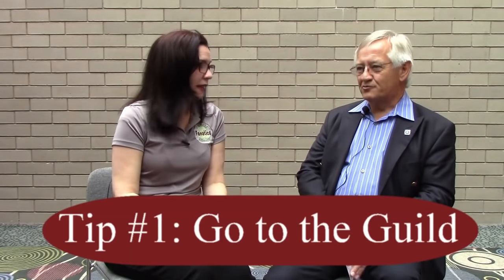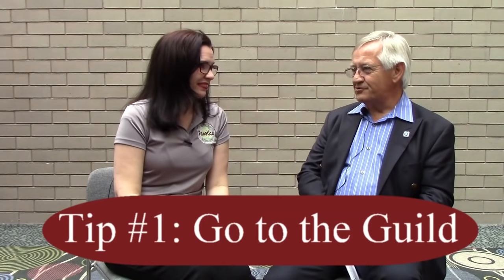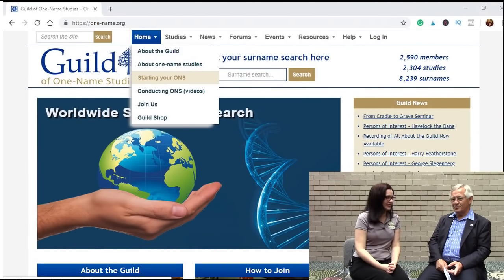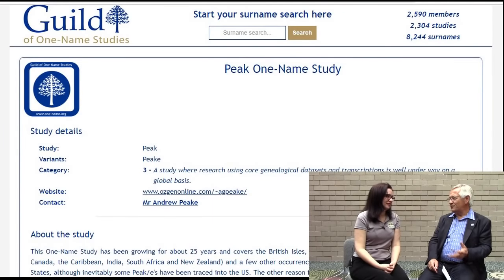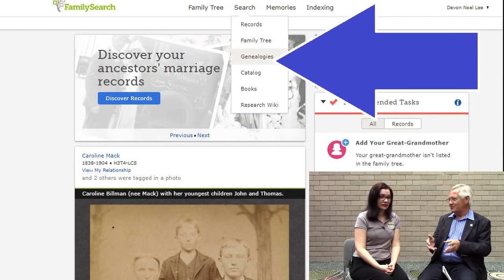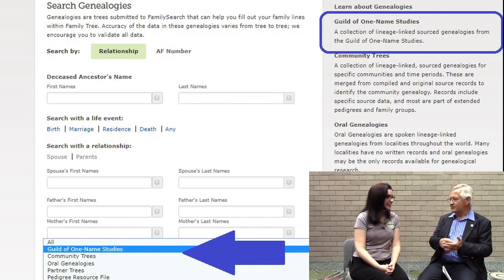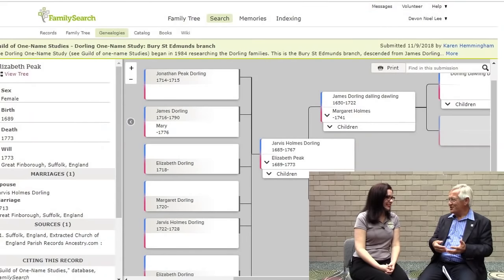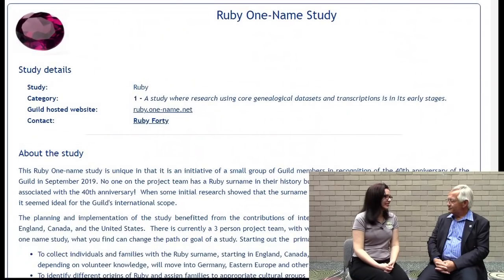One-Name Studies: Should Genealogists Do Them?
Did you know that folks are conducting projects to gather all the evidence of people with each last name around the world? Paul Howes, from the Guild of One-Name Studies, explains how.

CONTINUE LEARNING

CHAPTERS

00:00 Introduction
00:43 Get Started with One-Name Studies
01:19 Which Surnames to Search
02:10 Get a free website?
03:33 Preserve your work
04:51 Benefits of a One-name study
08:26 Ruby Clan Fun Facts